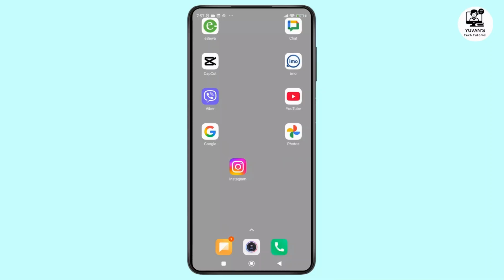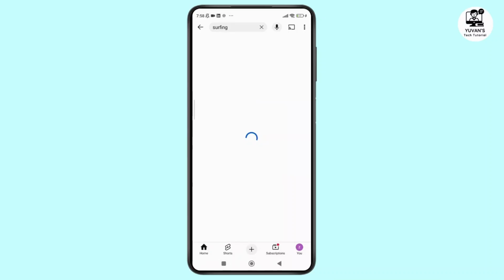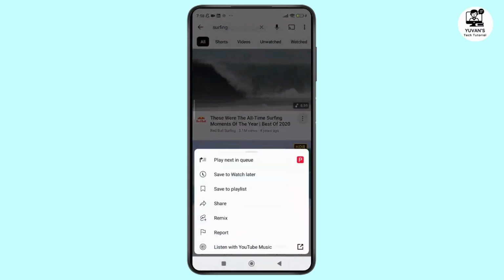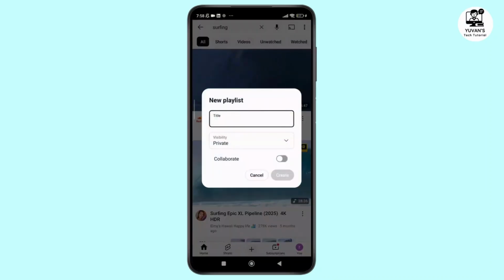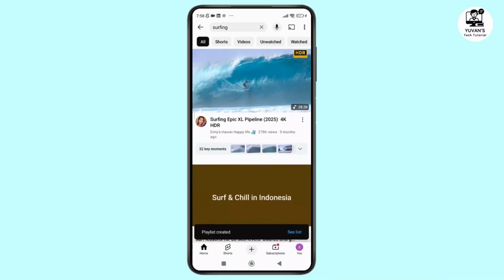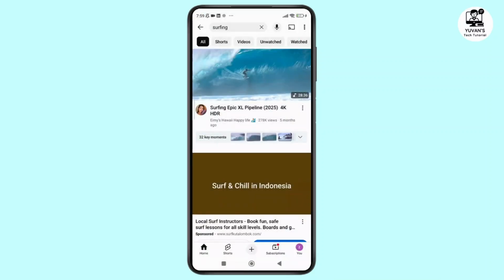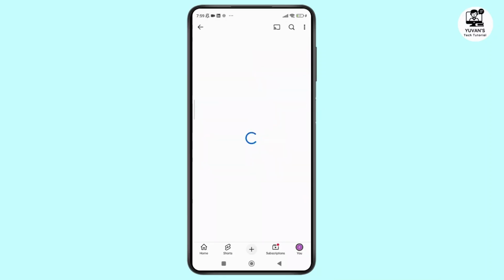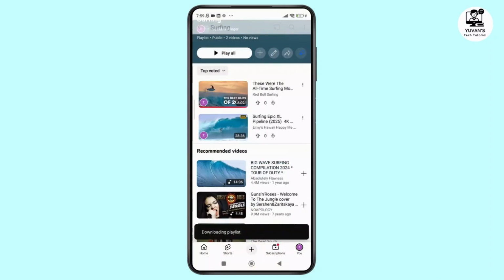How to Download Playlist From YouTube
Learn step-by-step how to download an entire playlist from YouTube on your mobile device. This easy tutorial covers creating playlists, adding videos, and downloading playlists for offline viewing. Perfect for those who want to save multiple videos quickly and watch anytime without internet.

Chapter Timestamps:
00:00 - Introduction
Welcome to the channel! Learn how to download playlists from YouTube easily.

00:15 - Open YouTube App & Log In
Make sure you're logged into your YouTube account on your phone.

00:30 - Search Videos to Add to Playlist
Search for videos you want to include, e.g., "surfing."

00:45 - Add Videos to Playlist
Tap the three dots next to a video and select "Save to playlist."

01:05 - Create New Playlist
Create a new playlist, name it (e.g., "Surfing"), and set visibility to public.

01:30 - Add More Videos to Playlist

01:50 - Open Profile & Access Playlist
Go to your profile, tap on "Playlist" to find your saved playlists.

02:05 - Download Playlist
Tap the download icon on the playlist page and confirm download.

02:20 - Conclusion
Now your playlist is downloaded and ready to watch offline!